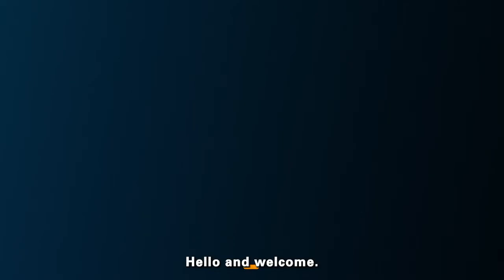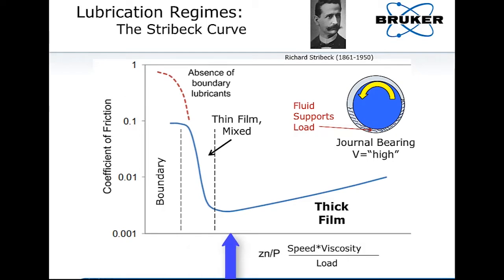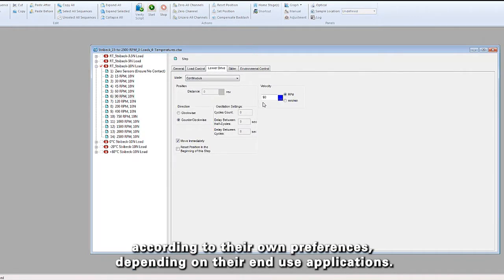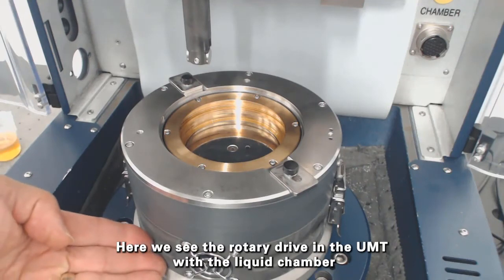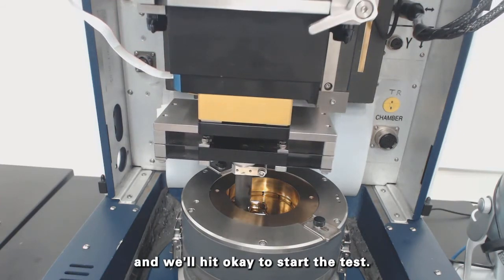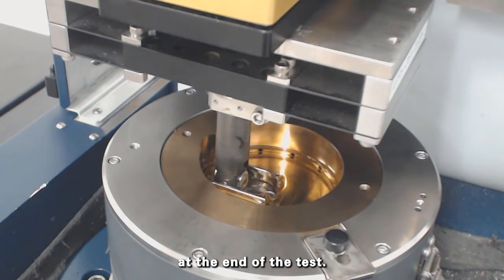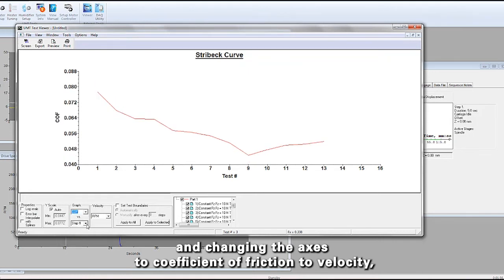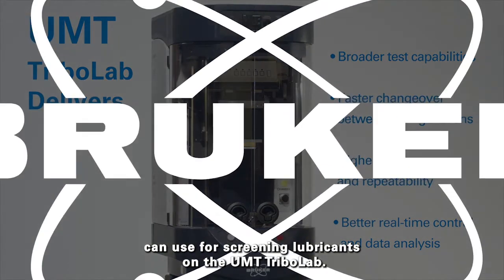How To: Stribeck Curve | Bruker Tribology and Mechanical Testing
See how you can create a Stribeck curve using the UMT TriboLab! A Stribeck curve is a plot of the coefficient of friction (COF) as a function of the Stribeck parameter, ηV/Fz, where η, V, and Fz are the viscosity of the lubricant, the sliding velocity, and the normal load, respectively. Generating a useful Stribeck curve requires a tribometer that is capable of operating at wide ranges of test parameters.